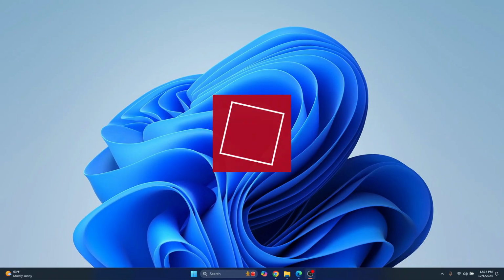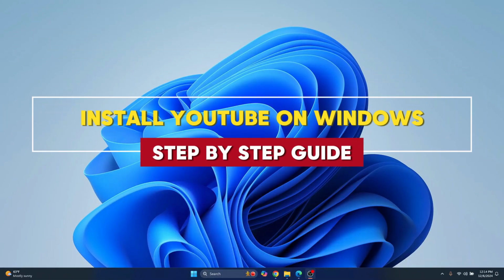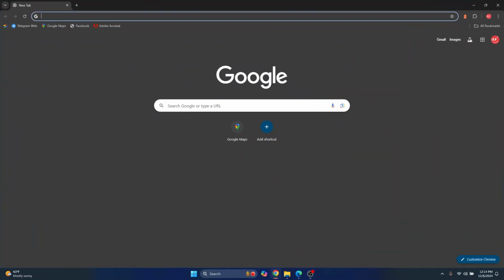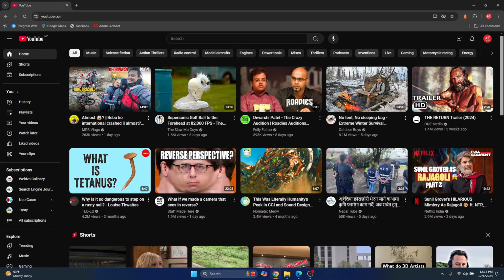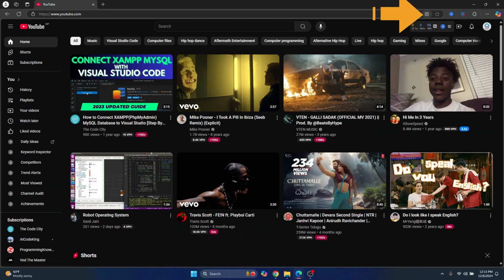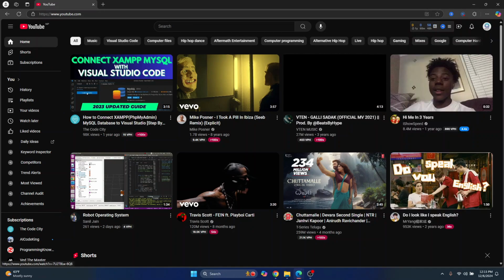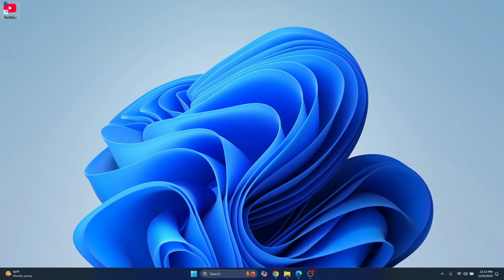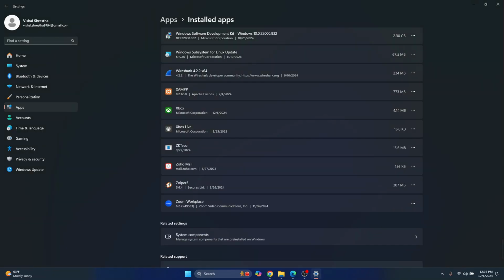How to Install YouTube on Windows 10/11 (2025)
In this quick and easy tutorial, I’ll show you how to install YouTube as a progressive web app (PWA) for seamless access. Whether you're tired of browser tabs or want a more app-like experience, this method is perfect for you!

🔧 What You'll Learn in This Video:
- How to install YouTube on Windows 10/11 using Microsoft Edge or Google Chrome.
- How to create a YouTube shortcut on your desktop for instant access.
- Tips for enhancing your YouTube experience on PC.

🚀 Why Install YouTube on Your PC?
- Faster access without needing a browser.
- Enjoy a clean, distraction-free interface.
- Multitask easily with other apps.

This guide is perfect for beginners who want to set up YouTube on their Windows PC in just a few minutes.